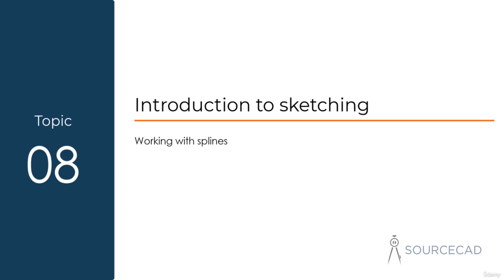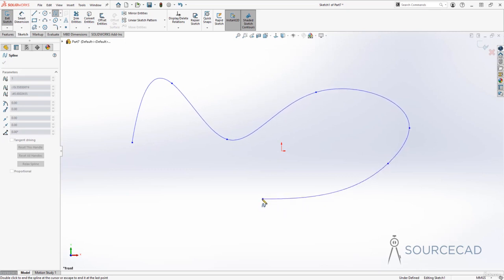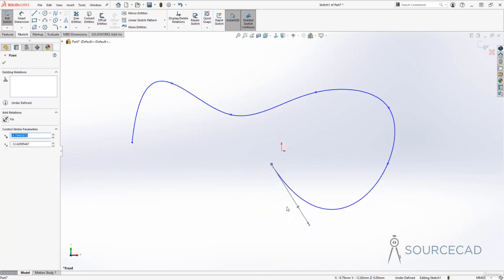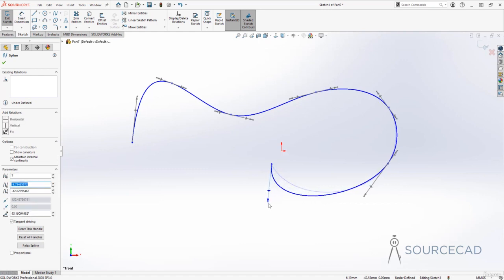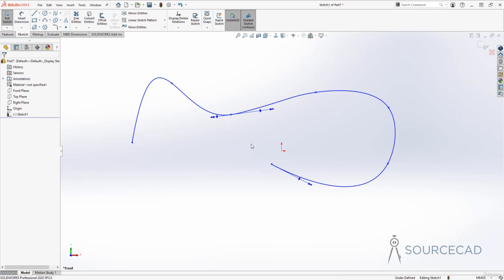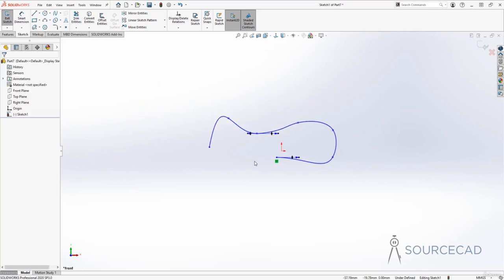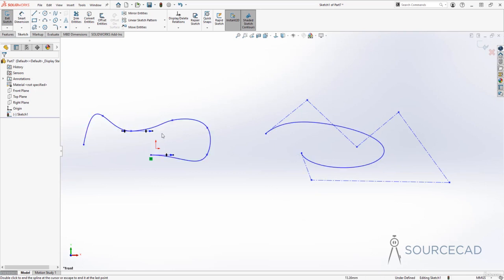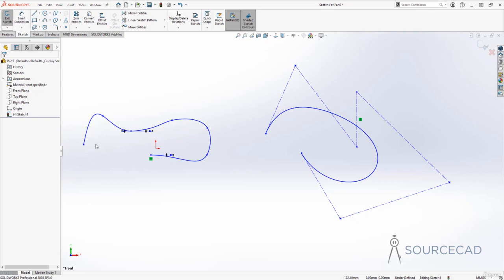2.008 Working with splines